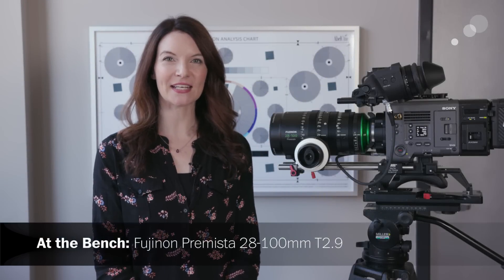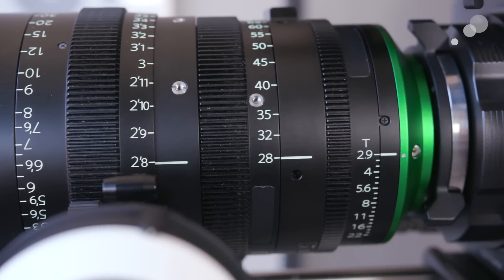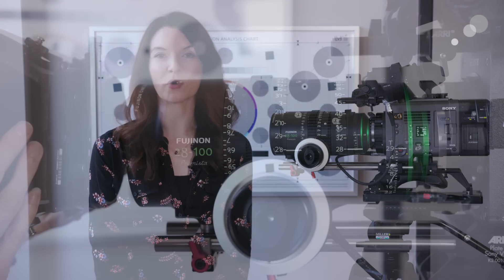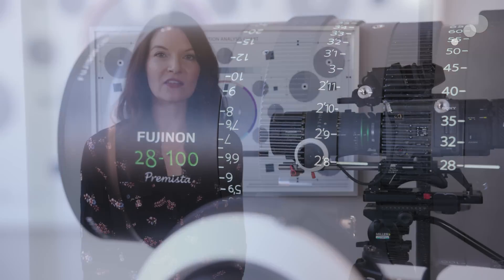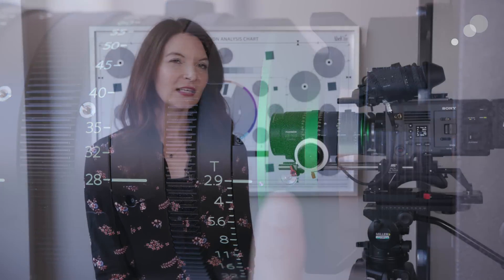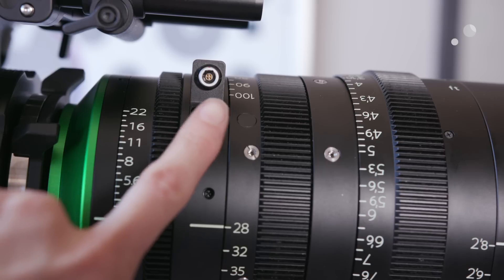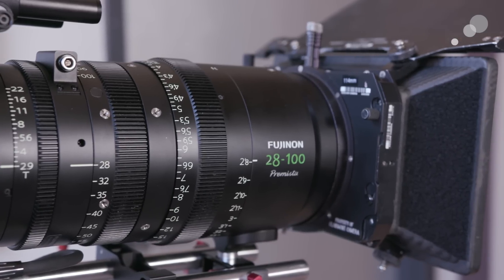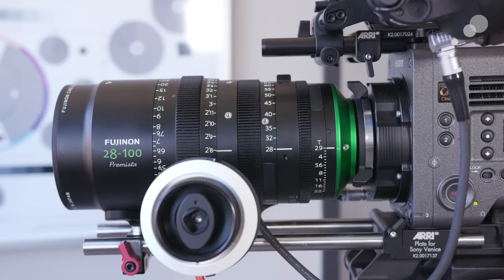At the Bench: Fujinon Premista 28-100mm T2.9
Recently Megan had the opportunity to take a First Look at the brand new Fujinon Premista 28-100mm T2.9 zoom lens.